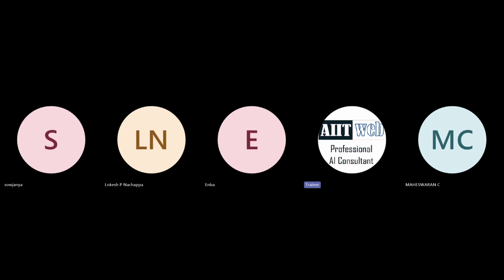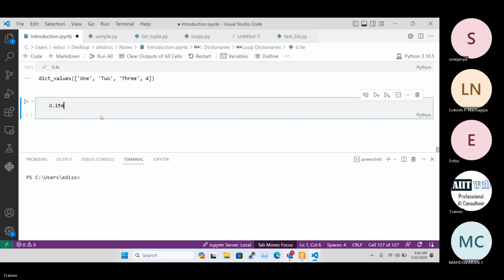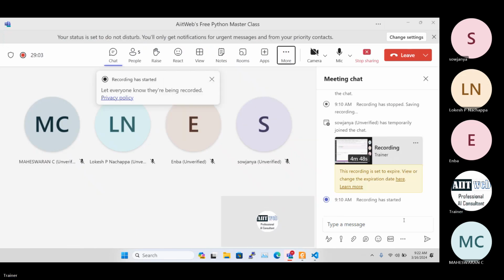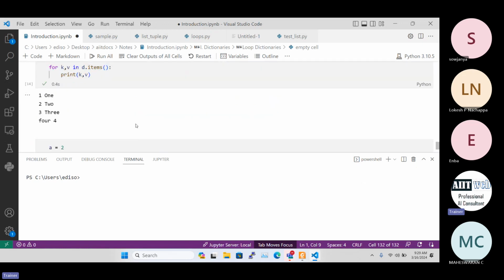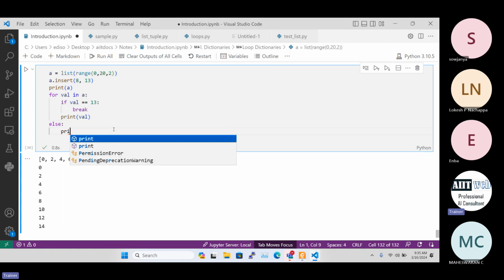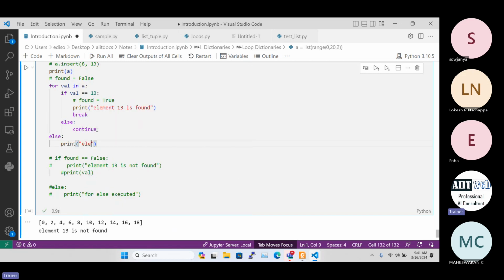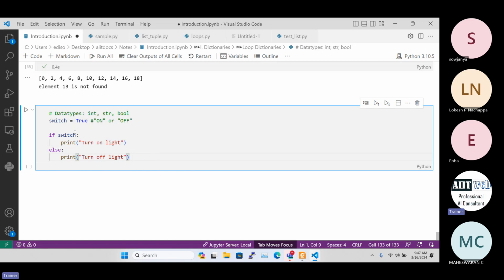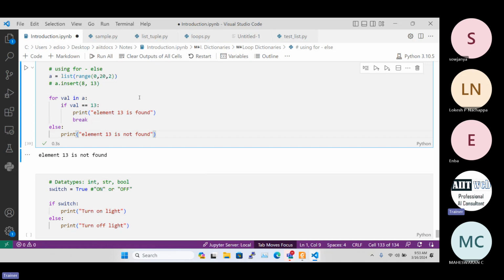AiitWeb's Python Master Class 16Mar 2024 Session1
Discussion on Packing, Unpacking, Looping through dictionary, Iterators,